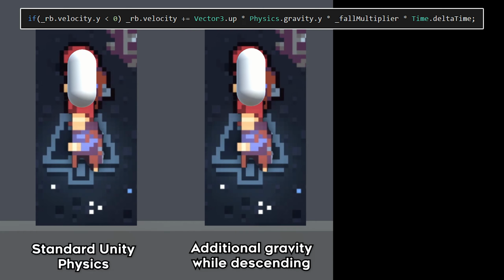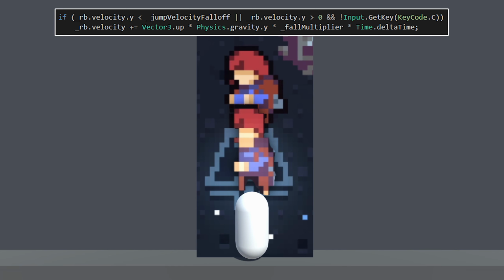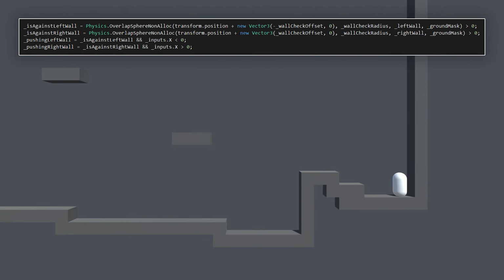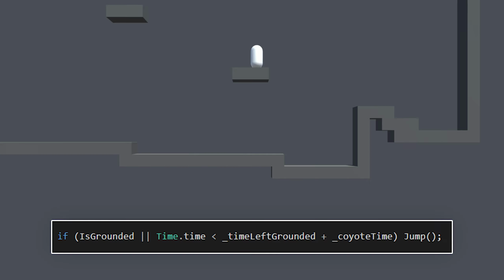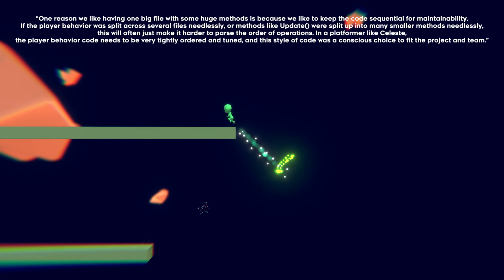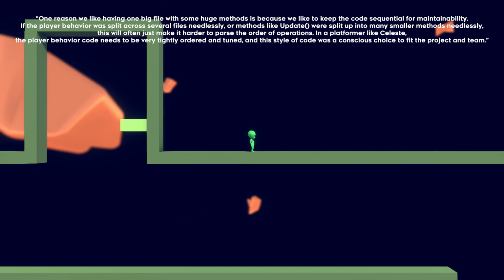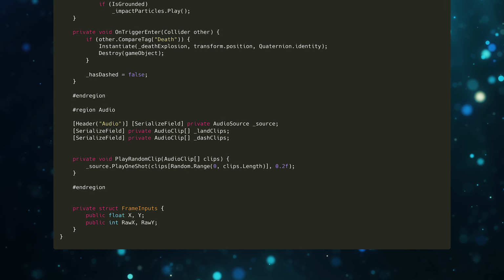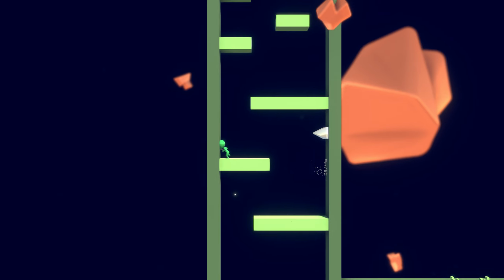Unity Player Controller - Based on Celeste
Creating the perfect player controller takes time, but once done, creates an amazing experience for your players.

I originally set out to recreate the Celeste controller, but for a 3D world... That was not accomplished in this video. Not because of time, or patience, but because I created something which feels so magnificent to play it would just be a shame to not release it as it is so that other indie game devs can take it and run wild.

Chapters:
0:00 Intro
0:25 Recording references
0:34 Creating test scene
0:46 Creating the perfect jump
1:20 Dash
1:31 Wall climbing
2:06 Coyote time
3:07 Showcasing the controller
3:44 Postmortom
6:18 Future of the controller